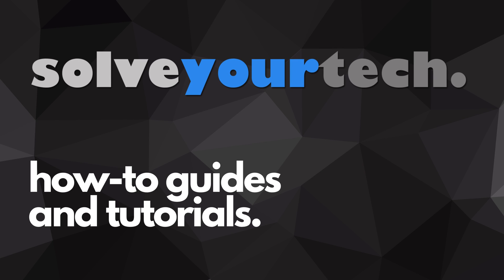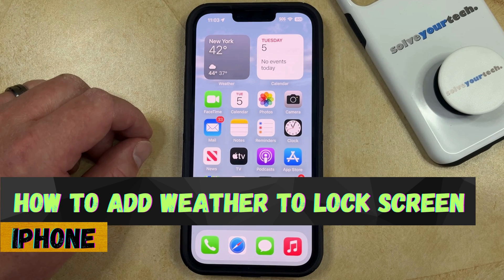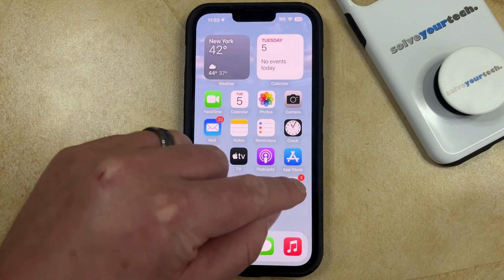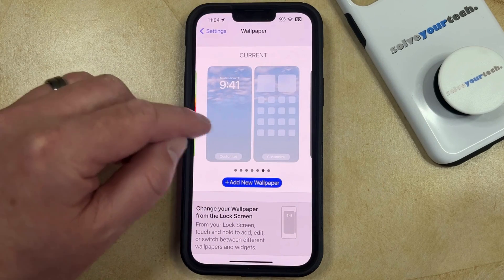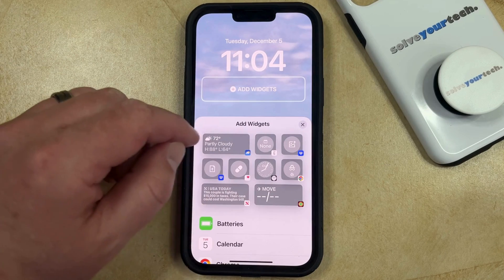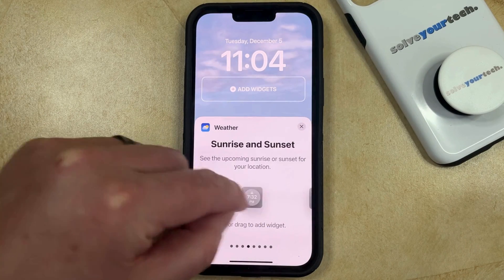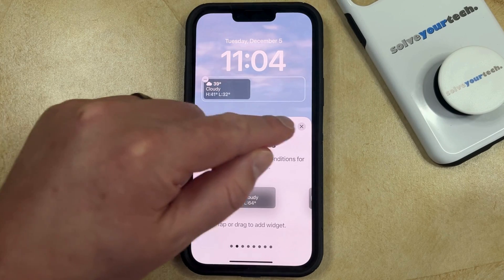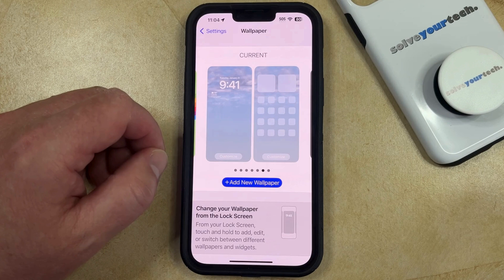iOS 17: How to Add Weather to Lock Screen on iPhone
This video will show you how to add weather to lock screen on iPhone in iOS 17. Once you complete this tutorial, you will know how to add a weather widget to your iPhone lock screen.

You can add weather to the iPhone lock screen with the following steps:

1. Open Settings.
2. Choose Wallpaper.
3. Tap on your current lock screen.
4. Touch the Add Widgets field.
5. Select a weather widget.
6. Exit the widget screens.
7. Tap Done at the top-right.

Note that if you scroll to the bottom of the widget menu, you will find a Weather option, where you can select from a few different options.

00:00 Introduction
00:16 iOS 17 How to Add Weather to Lock Screen on iPhone
01:13 Outro

Related Questions and Issues This Video Can Help With:

- iOS 17 How to Add Weather to Lock Screen on iPhone Mini
- iOS 17 How to Add Weather to Lock Screen on iPhone Plus
- iOS 17 How to Add Weather to Lock Screen on iPhone Pro
- iOS 17 How to Add Weather to Lock Screen on iPhone Pro Max